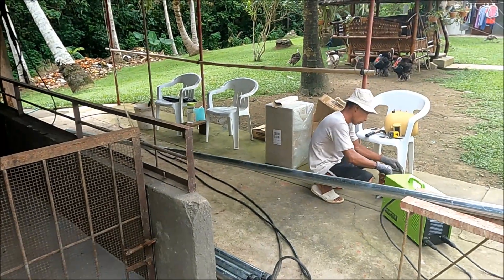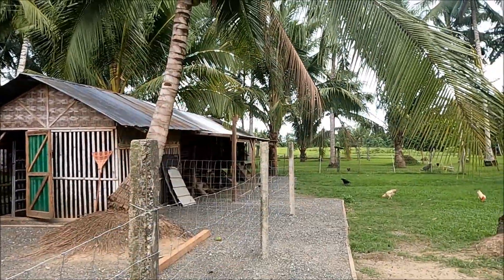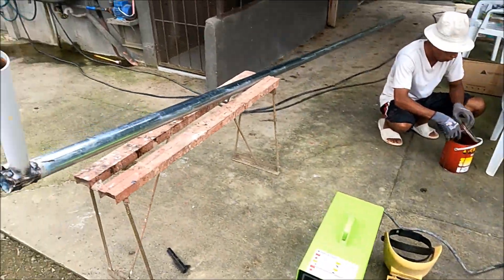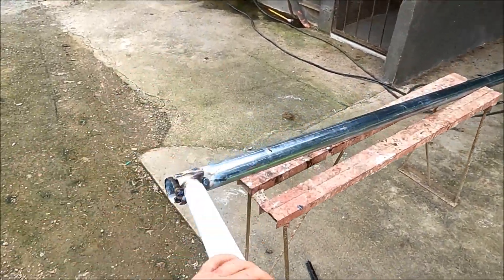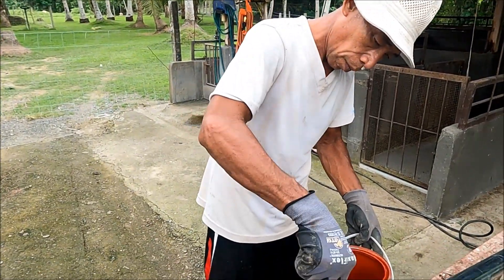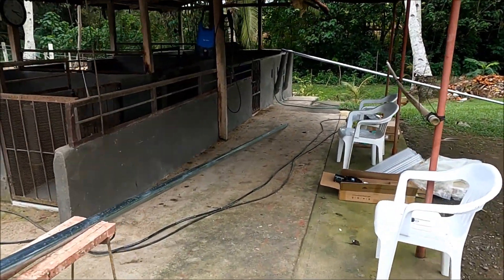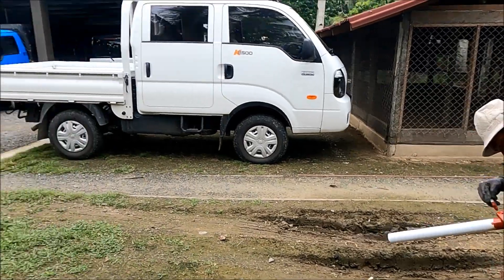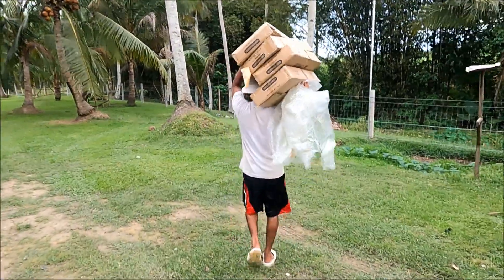Installing the 300w solar street light at last. Thanks Bob and Alfredo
WeHome Solar Street Light Outdoor Waterproof Solar Motion Sensor Lights 100W 200W 300W Street Lamp IP67 Waterproof With Remote Super Bright Security street Lights for Yard, Patio, Garden, Garage, Steps, Street, Road